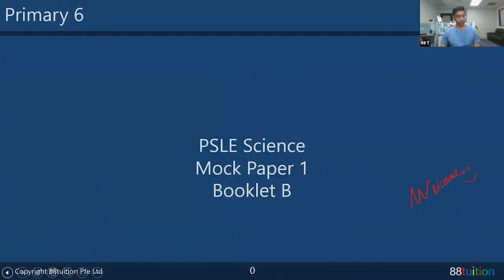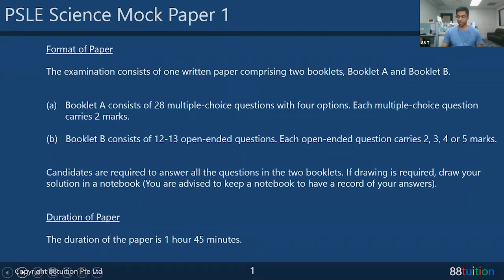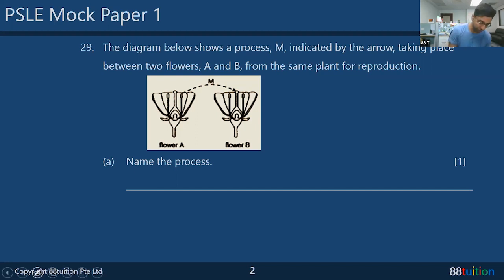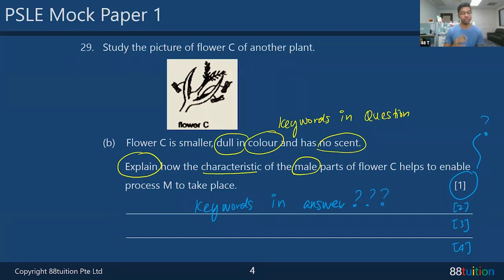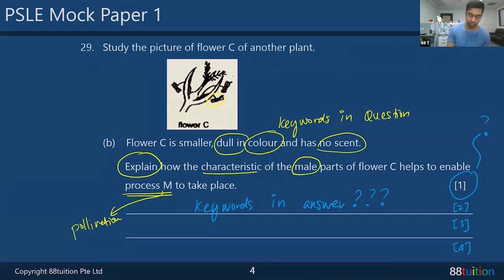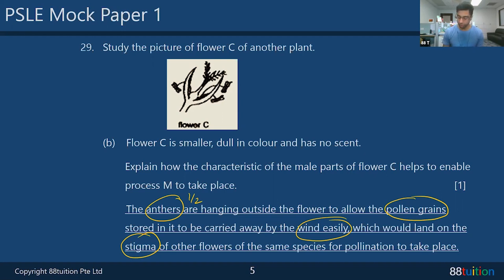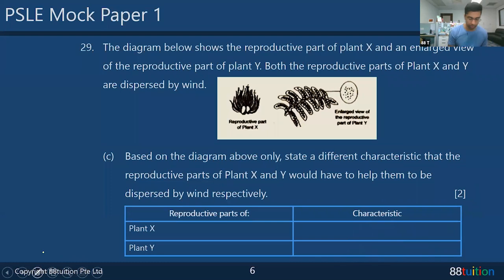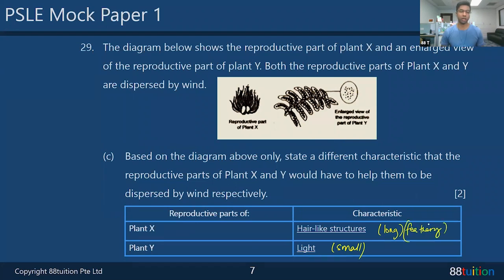PSLE MOCK-1 Science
Highlights of this lesson :
In-depth look at the challenging questions.
Summary and preparation for Mock-2.